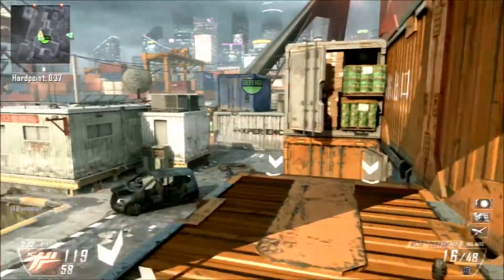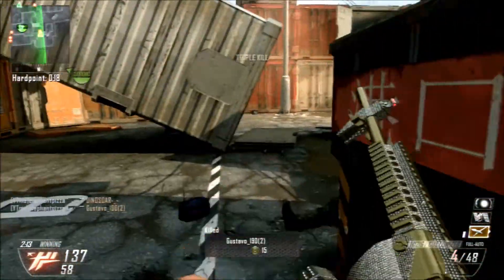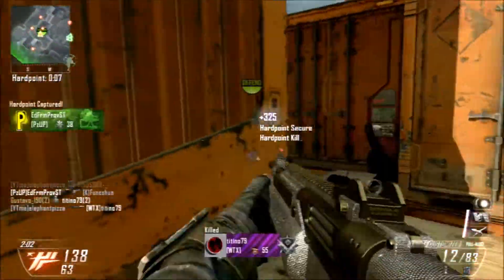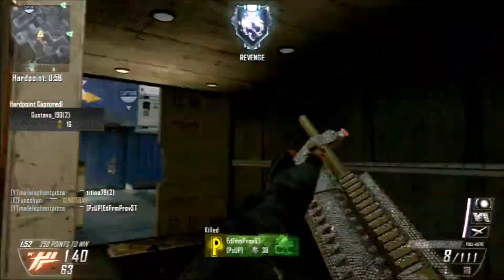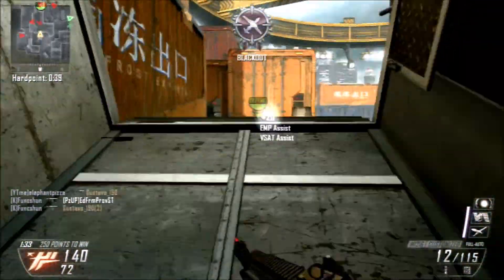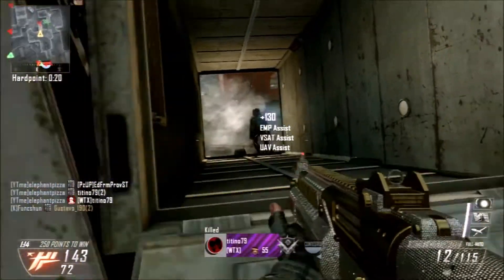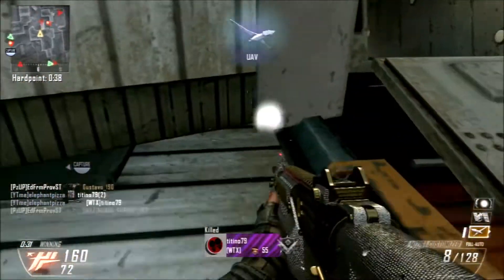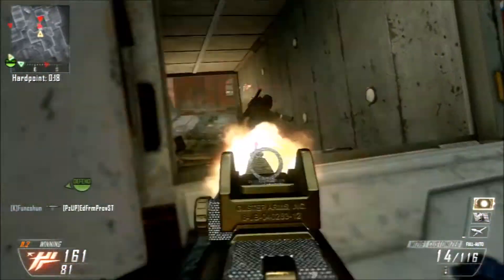2 Minute M1216 Nuclear on Cargo: Old Style Nervzndepizza!!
{Expand} ↓↓↓

Can we boom this video to 15 Likes? Comment your thoughts on a classic old style nervzndepizza gameplay commentary! Pokemon Go videos coming soon!

Skype: conbald28
PSN (PS3): elephantpizza
PSN (PS4): Nervzndepizza-

Intro Song ♫: San Holo - Rise
Outro Song ♫: (Same as music used)

Cod Black Ops 2 Gameplay